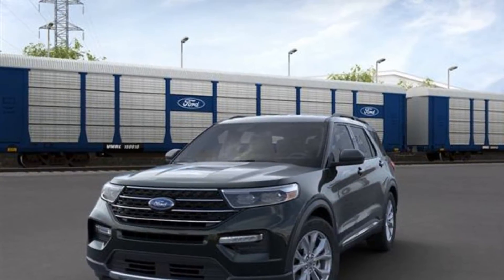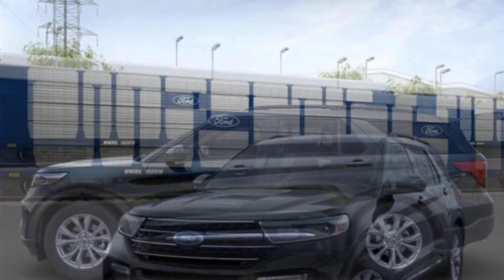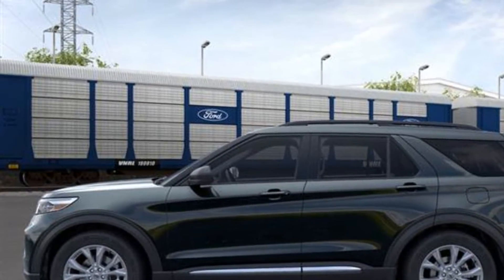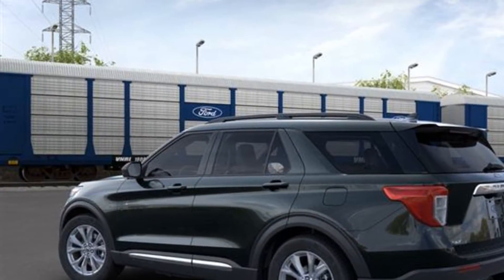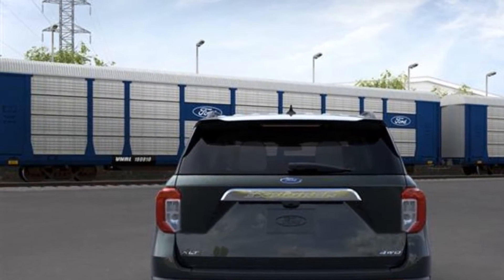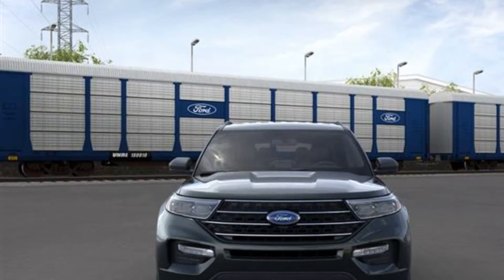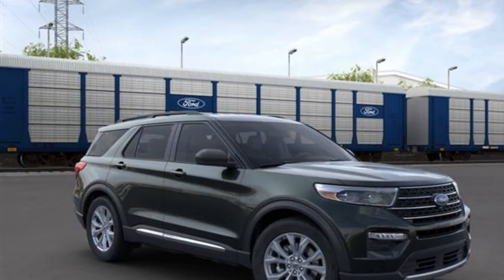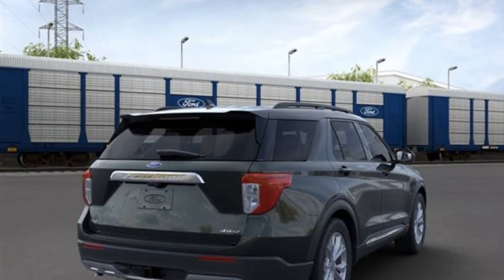2021 Ford Explorer XLT Kansas City MO, Grandview MO, Belton MO, Overland Park KS, Leawood KS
2021 Ford Explorer XLT 1FMSK8DH8MGC51164 Video

This 2021 Ford Explorer XLT 1FMSK8DH8MGC51164 is full of phenomenal features such as: